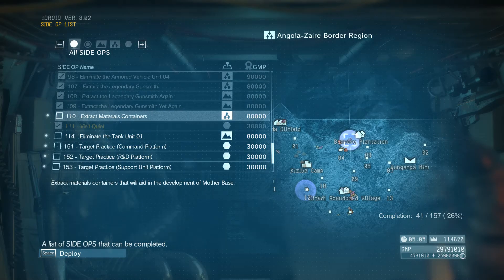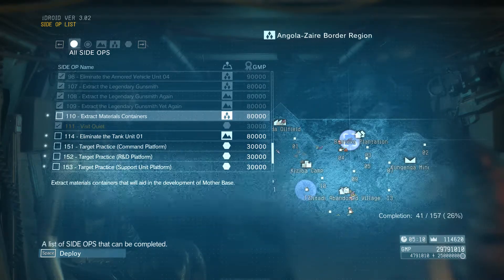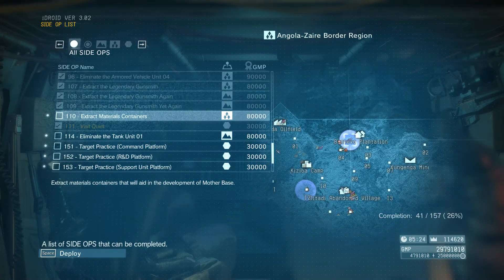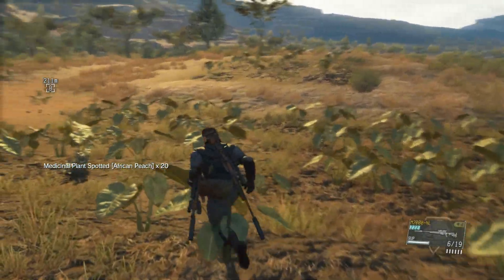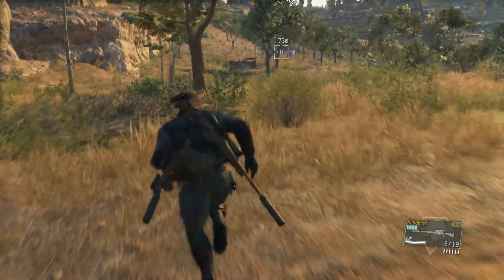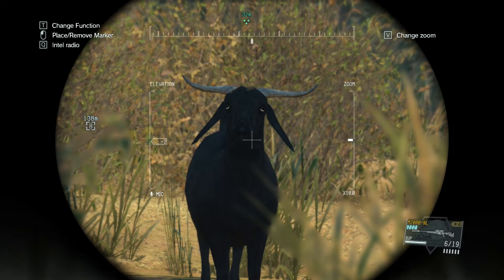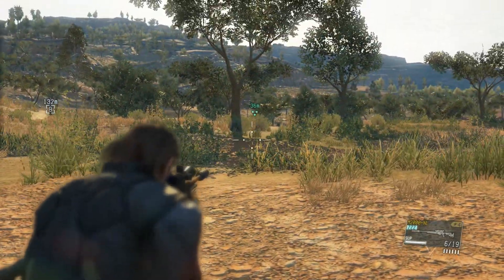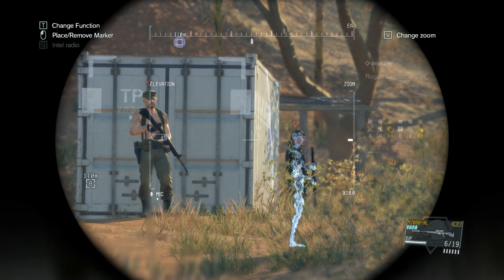Metal Gear Solid V: The Phantom Pain - Side OP 110 - Let's Play Gameplay Walkthrough (MGSV)